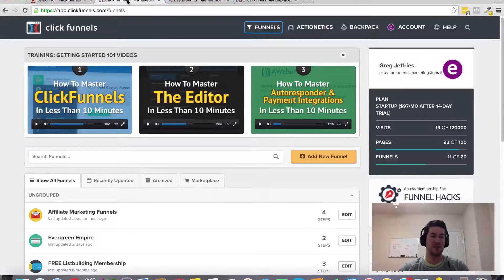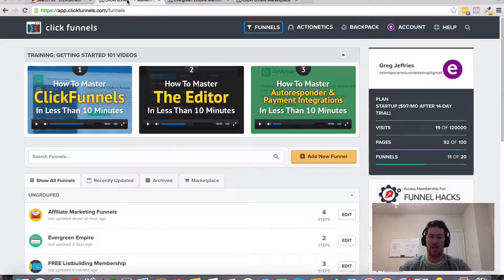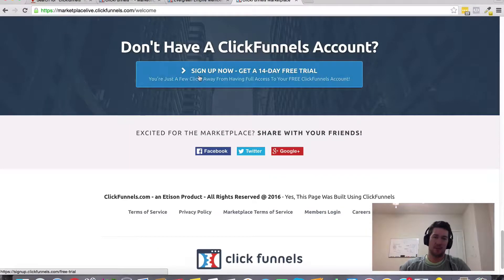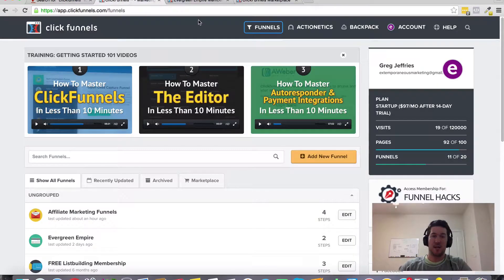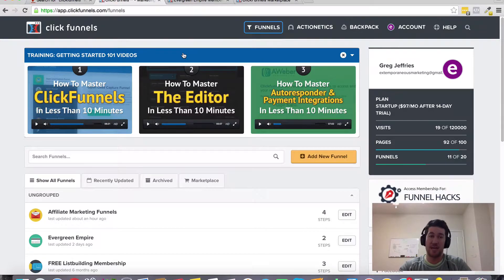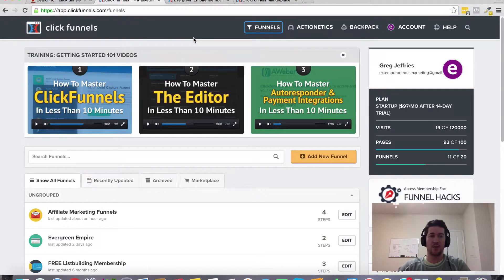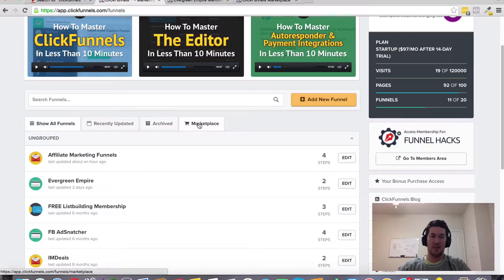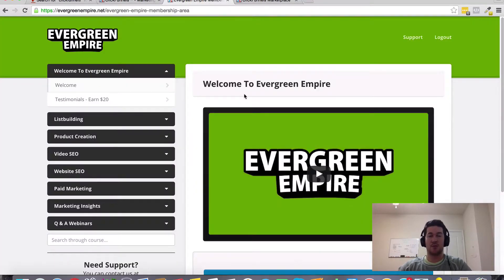How To Effectively Use ClickFunnels For Real Estate